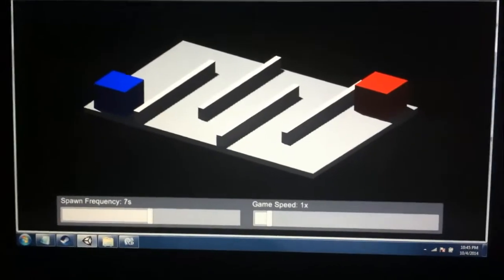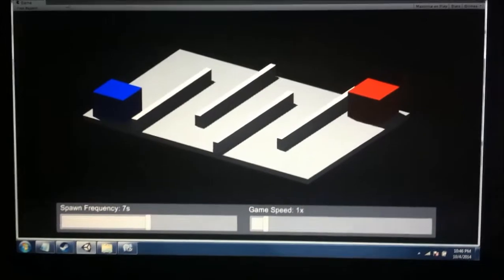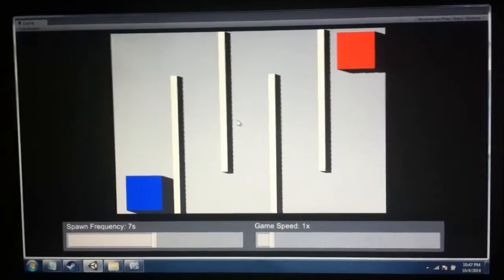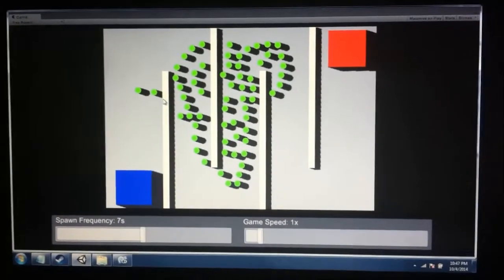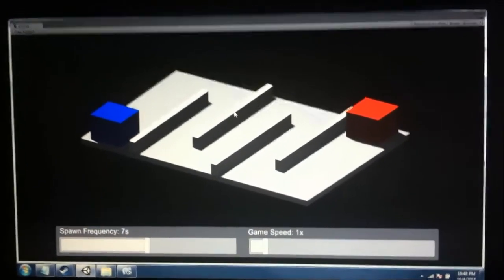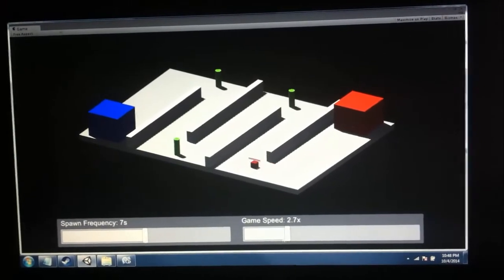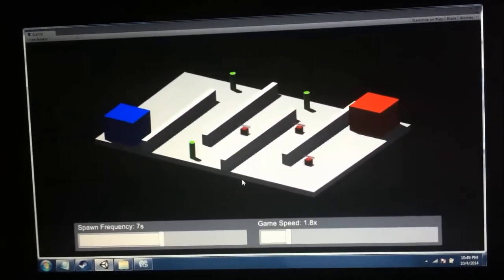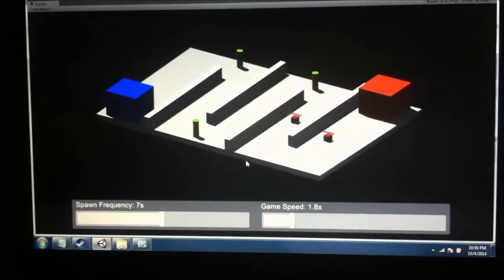(Unity) Tower Defense Update #1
A brief update on the features I've added to the tower defense game that I'm making with Unity.  The most notable of these features, "Build Mode," allows you to place and remove towers via an overhead perspective.